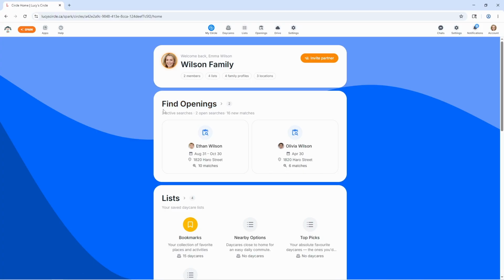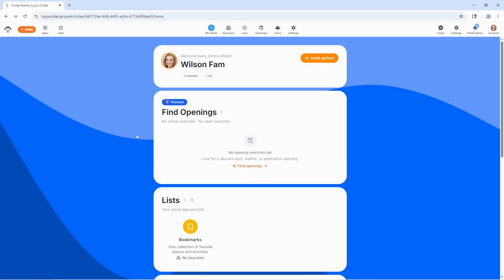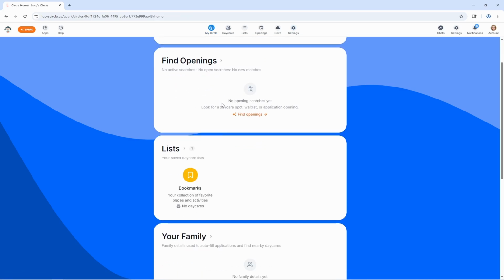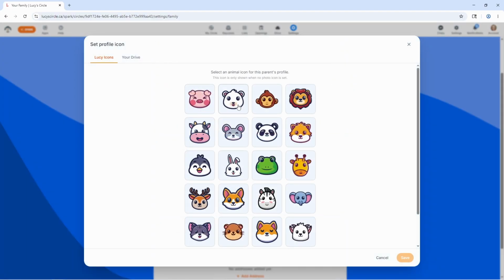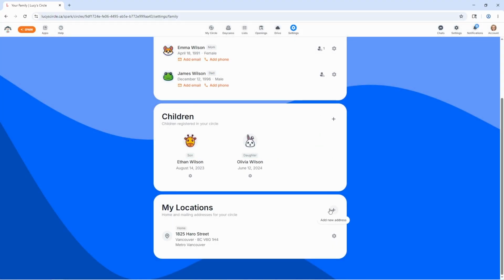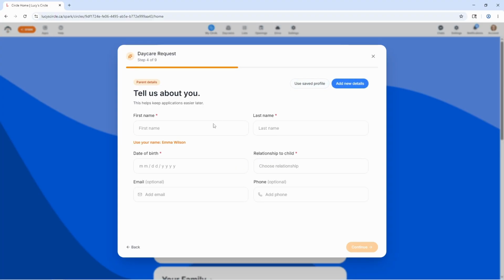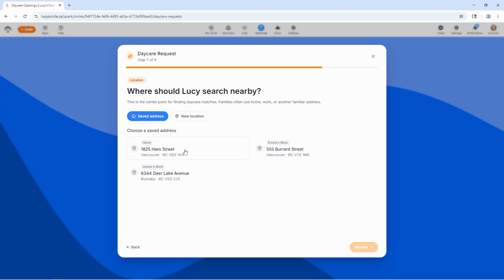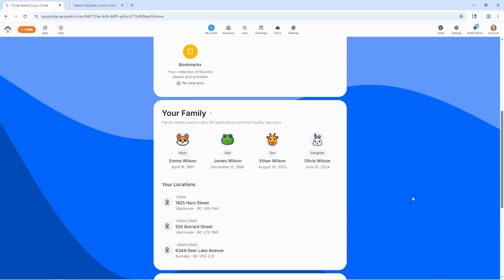Family Profiles | Lucy's Circle Parents Tutorial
Learn how family profiles work inside Spark — the Lucy’s Circle app for parents and families.

In this tutorial, we walk through creating family circles, setting up parent and child profiles, and adding important family locations like home and work to personalize your childcare search experience.

You’ll also learn how properly setting up family profiles ahead of time helps improve daycare matching, nearby childcare discovery, and overall organization throughout the Lucy’s Circle platform.

Chapters:
00:00 Intro
00:30 Creating a new circle
01:30 Creating family profiles from scratch
01:40 Creating parent profiles
02:20 Creating children profiles
02:50 Adding our locations (home, work and others)
3:30 Benefits of setting up profiles ahead of time